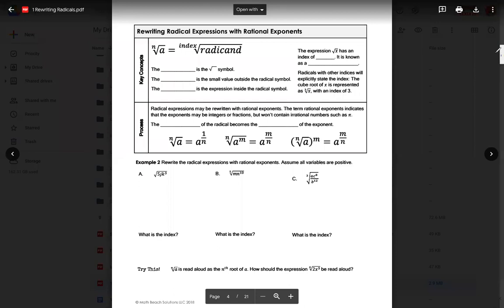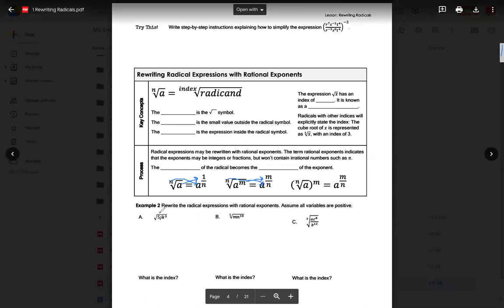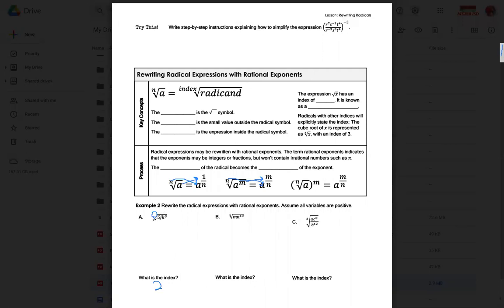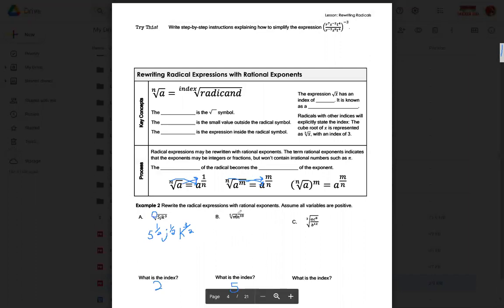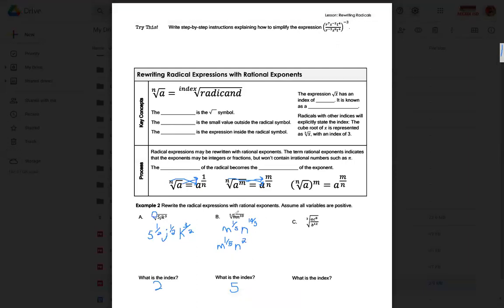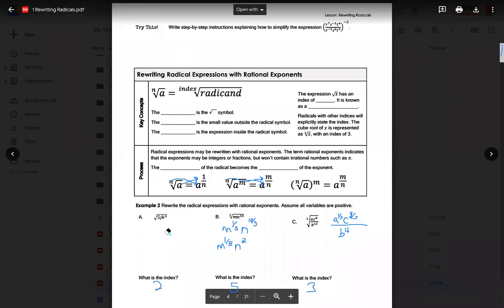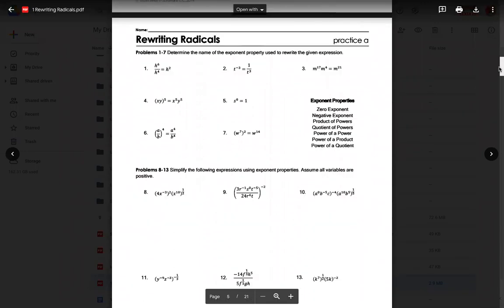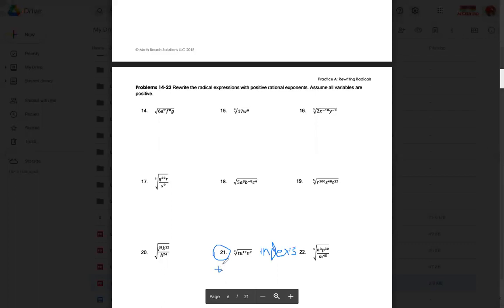5.1 B Notes Review Rewriting Radicals